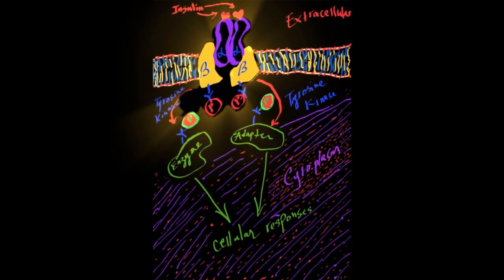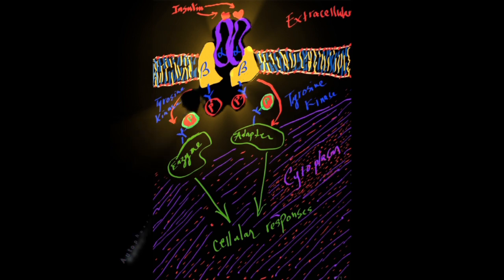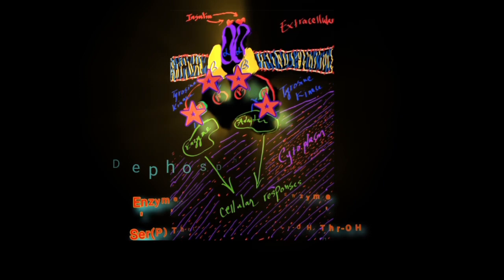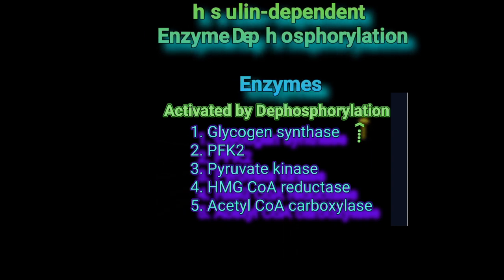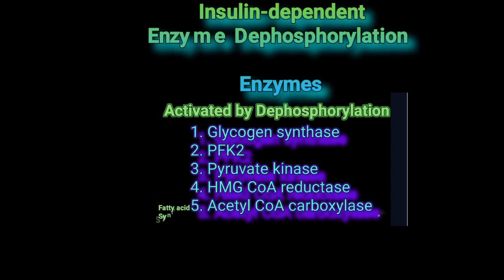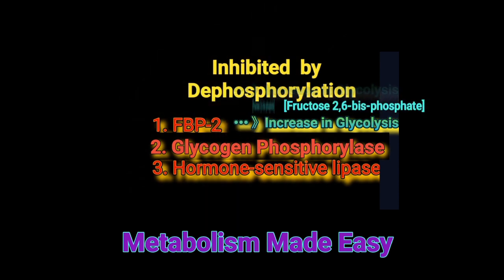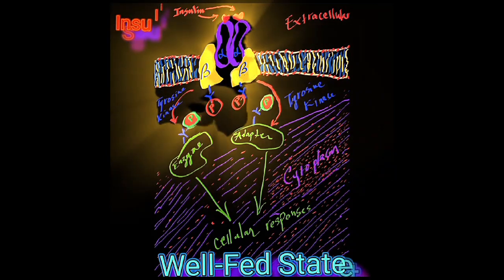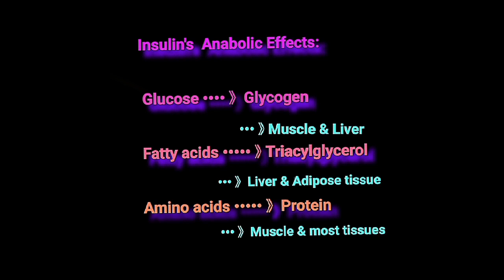Insulin & Covalent Modification of Enzymes @Metabolism Made Easy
This podcast covers: 1)Receptor activation by insulin, 2) Post receptor activation of a cytoplasmic phosphophrotein phosphatase by insulin, 3), Key Enzymes that are dephosphorylated by an Insulin-dependent manner, 4) The outcome of enzyme dephosphorylation on metabolism of carbohydrates and lipids,  and 5) Key anabolic effects of insulin.